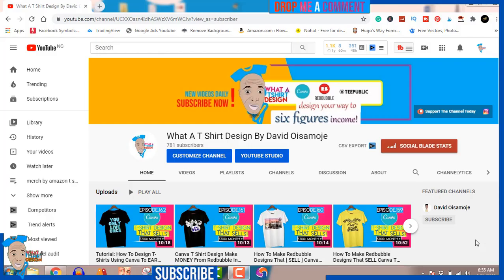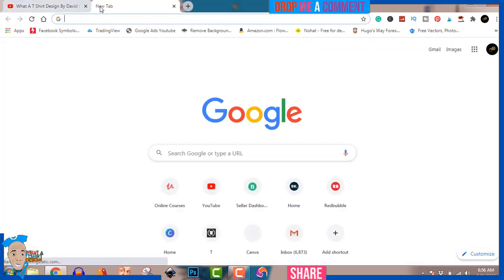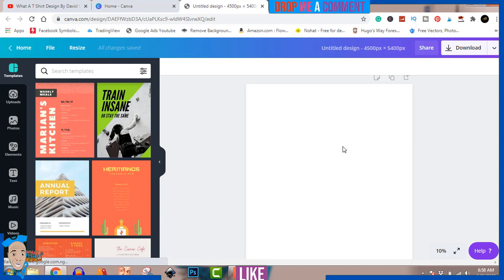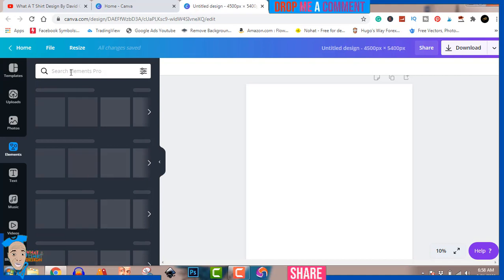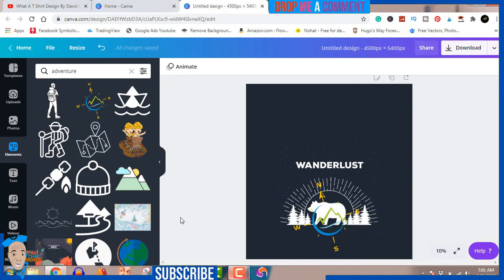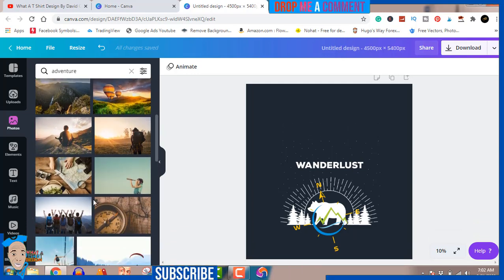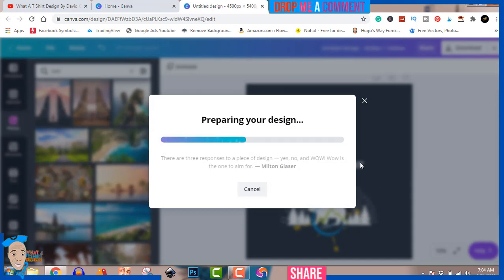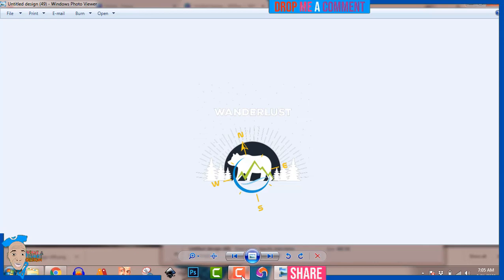Tutorial: How To Design T-Shirts Using Canva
►► Have you done this yet!!

In this video, you will learn how to create canva t shirt design that sell on canva .com which can then be sold on print on demand sites like teespring, redbubble, merch by amazon etc.
I would advise if you want to learn properly watch this video to the end! If you want to come back and rewatch it in the future, then SAVE this video and also SHARE IT!

How to create canva t shirt designs that sell is one topic can help make you a lot of passive income from print on demand putting in mind greate t shirt design photoshop. wholesale ted is a known name in print on demand. With my videos you should be able to make money on teespring if you become good at photoshop t shirt design, tshirt design should be easy and you will learn teespring design that helps make money on teespring and redbubble print on demand sites, you just need to know little of graphic design, how to put basic elements together just like greg gottfried, this t shirt design tutorial will help you become a better designer like myself and gottfried09. Selling on merch by amazon will also help in this t-shirt design tutorial video, charley pangus shirt design video is another good resource for photoshop tshirt design, at the end you will be able to make money online 2020, how to create tshirt designs is super easy as you can see in this video how to create a tshirt design in photoshop and you can start earning passive income from sites like redbubble, teespring and merch by amazon today.

This Video Is About The Following:
canva t shirt design, t shirt design canva, t shirt design, canva tutorial,
canva for t shirt design ,canva, canva design t shirt, canva t shirt tutorial,
canva 2020, design t shirt, canva.com tutorial, design, how to design a shirt,
how to use canva for t shirt design, making t shirt designs ,teespring canva,
tshirt design, passive income, teespring, redbubble, teepublic, david oisamoje, 2020.